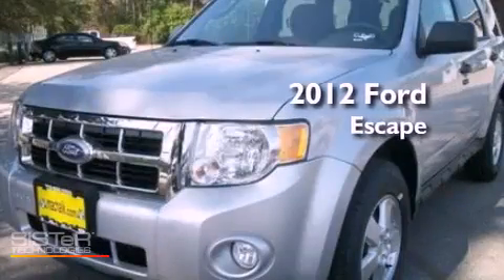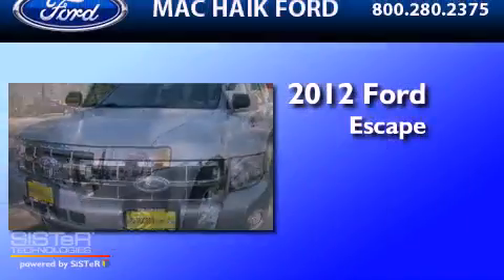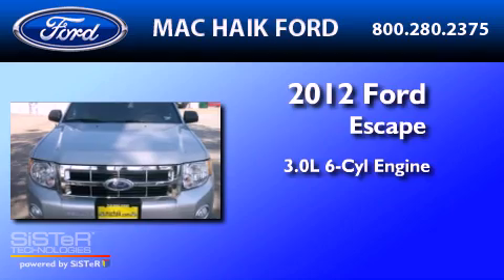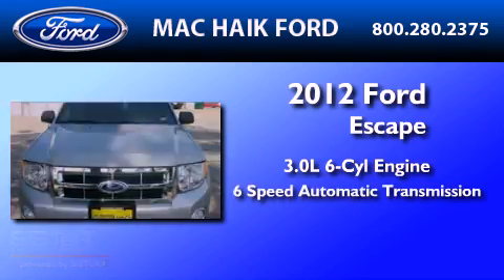2012 FORD ESCAPE Spring TX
Year : 2012

 Make : FORD

 Model : ESCAPE

 Engine : 3.0L V6

 10333 Katy Freeway

 2012 FORD ESCAPE  TX